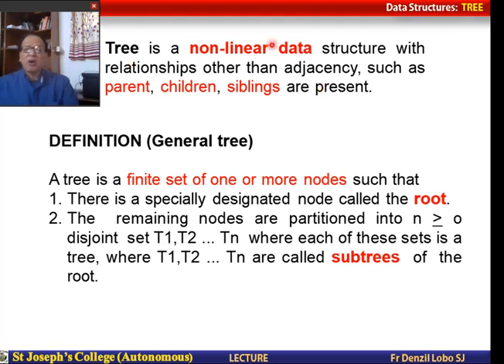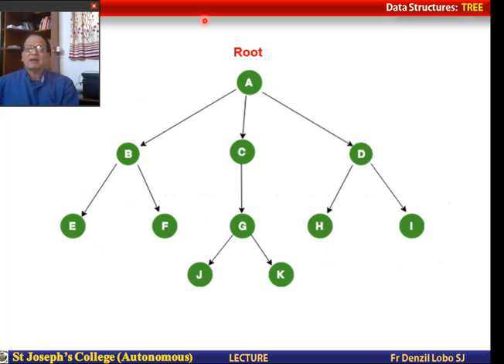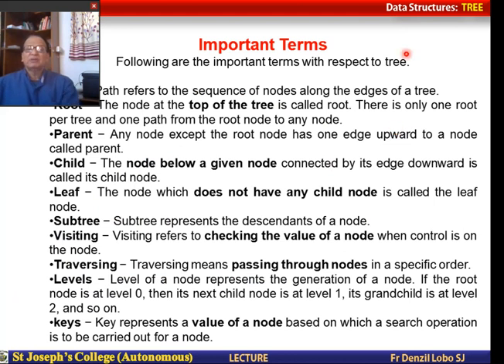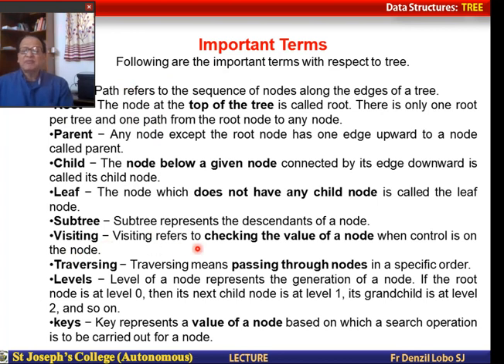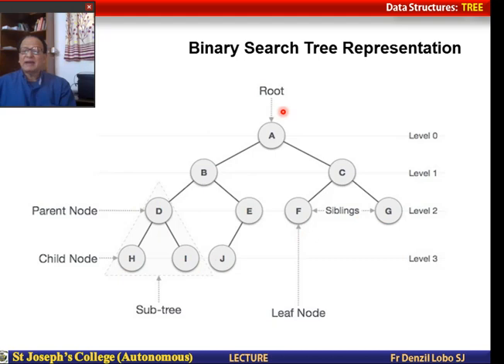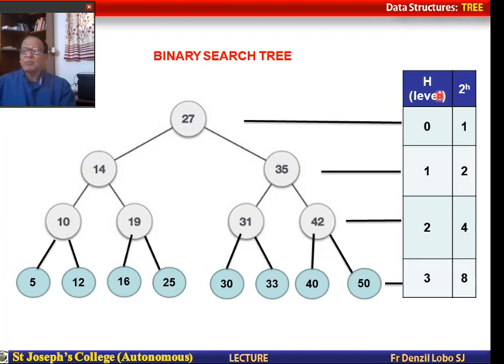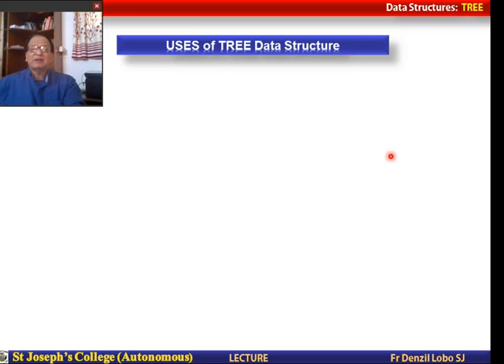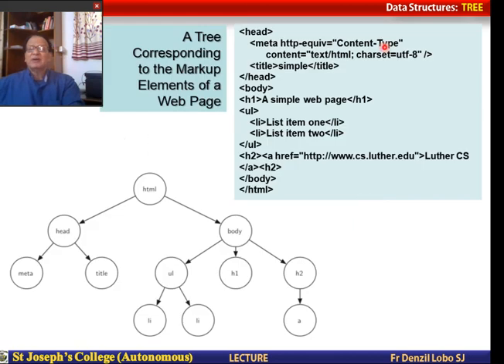DST 4 1 Tree ADT. By Fr Denzil Lobo sj